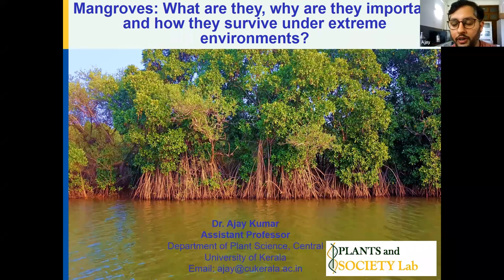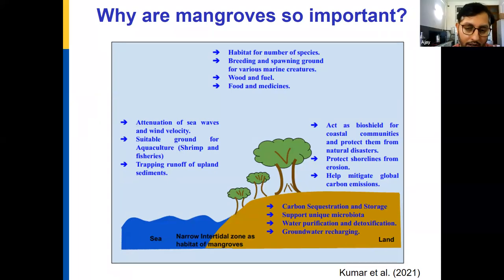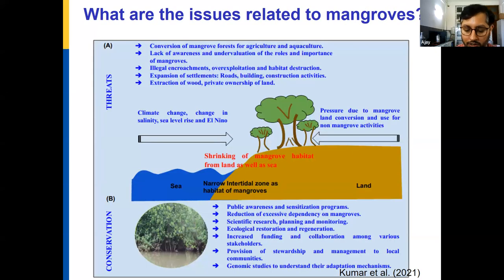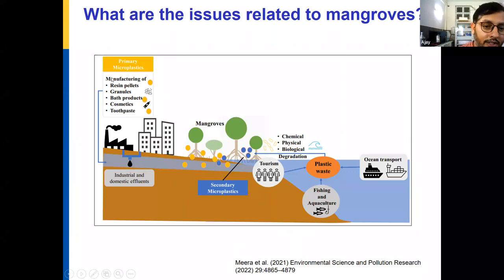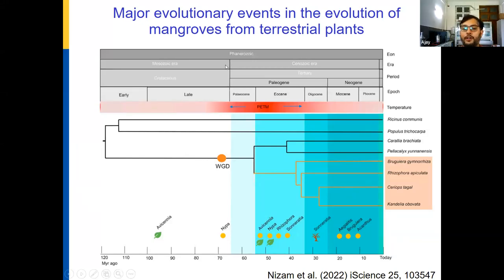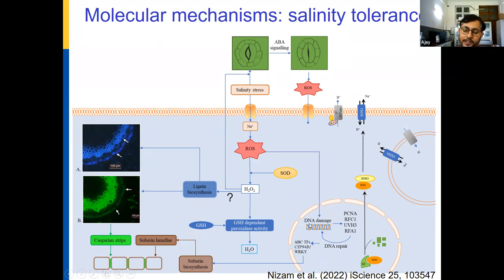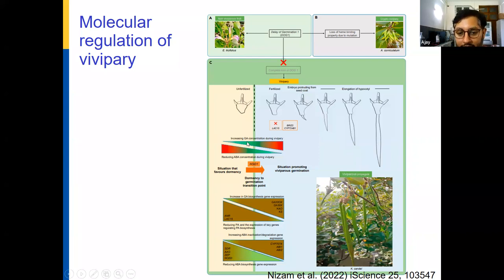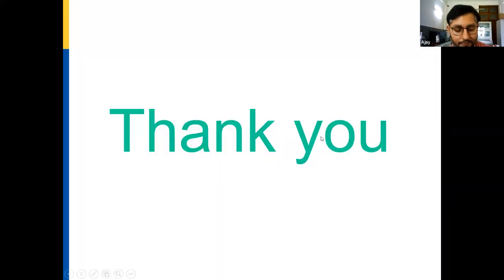Dr Ajay Kumar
In this lecture Dr Ajay Kumar, Assistant Professor of Plant Sciences  at Central University ok Kerala will be speaking about the various aspects of mangroves and its importance for mankind.